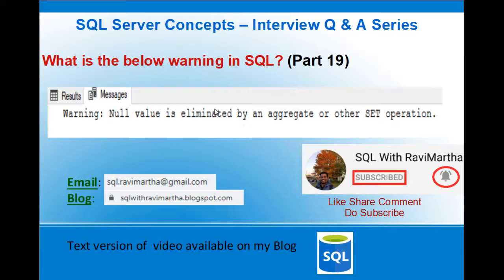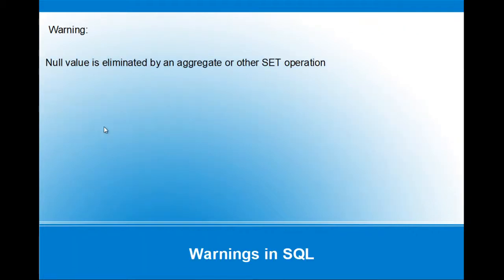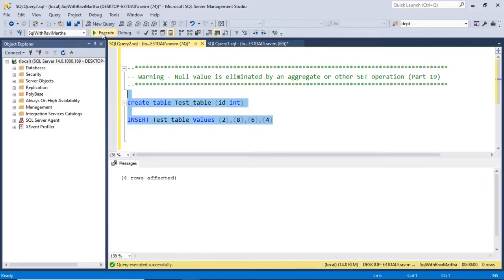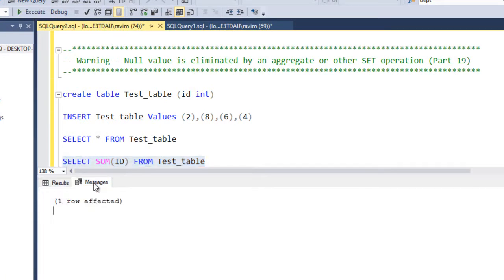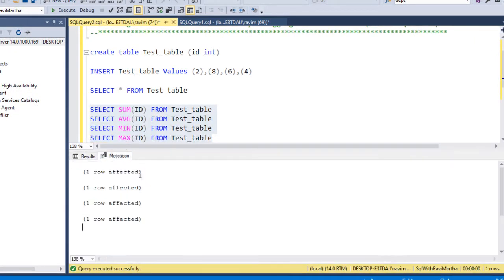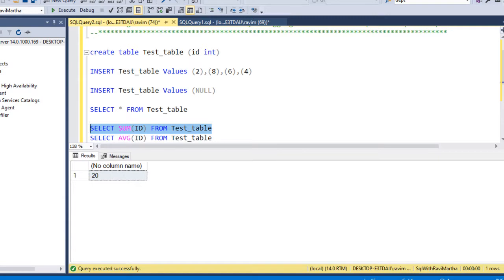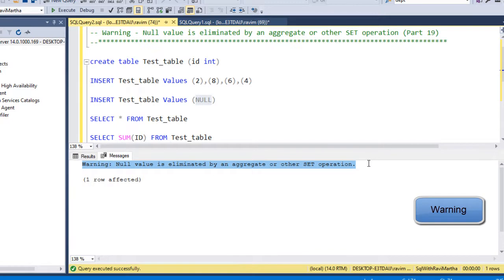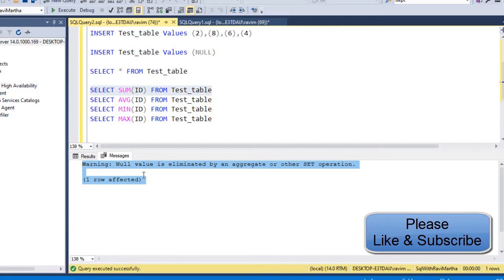Warning in SQL | Null value is eliminated by an aggregate or other SET operation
This channel would provide new videos on SQL, ETL and Data warehouse concepts. I would create a separate play list for SQL Tutorials for beginners, advanced concepts, Interview questions and data warehousing concepts

Video 16: Union Vs Union All | With Examples | Prerequisites for Union and Union All | Performance Comparison --*

Video 15: Import data from File to table in SQL Server |.txt, .csv files to table|Import Flat File|Import Data --*